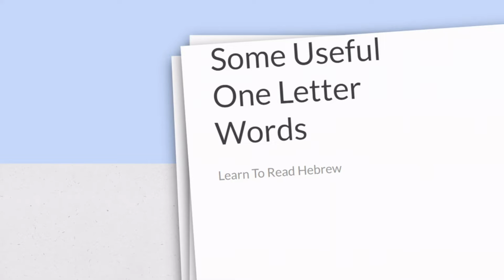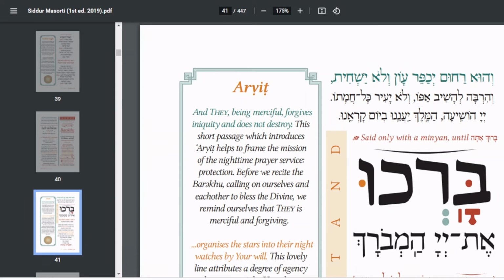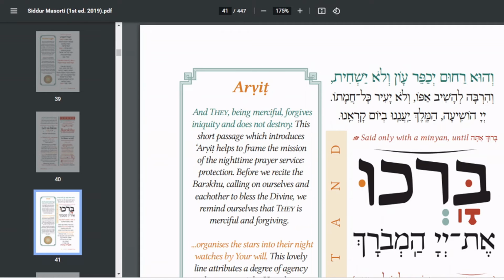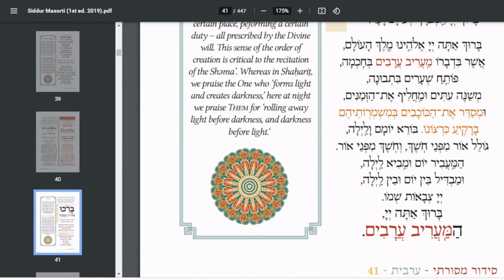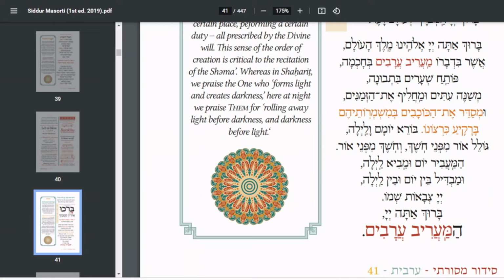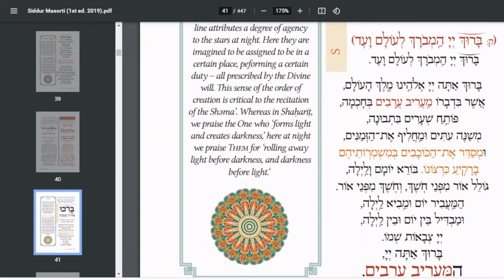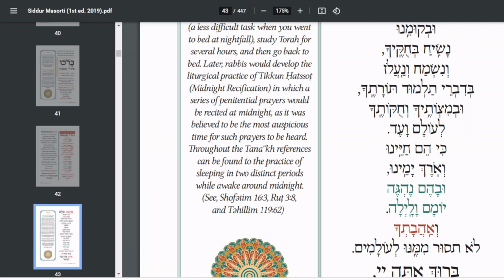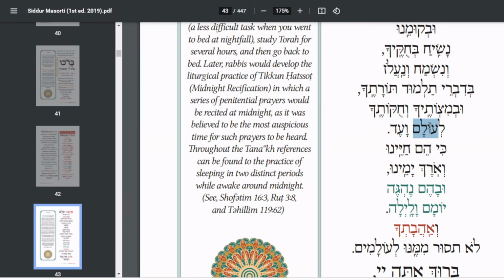Learn To Read Hebrew -- Short Words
In this video we learn some of the short words that are stuck on to the front of words as prefixes. And, like, in, the, to, and from. Once you meet the words, we'll go find some examples in the siddur!